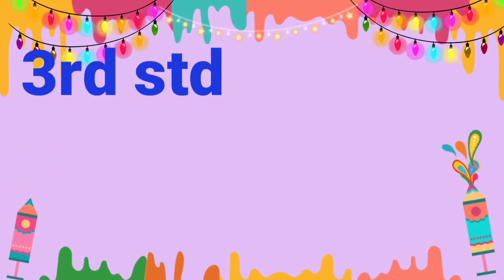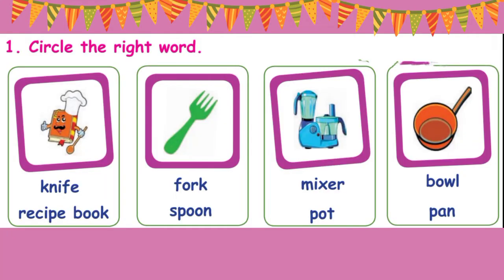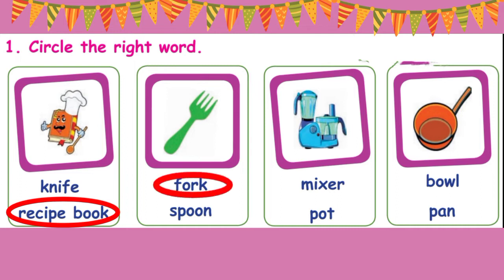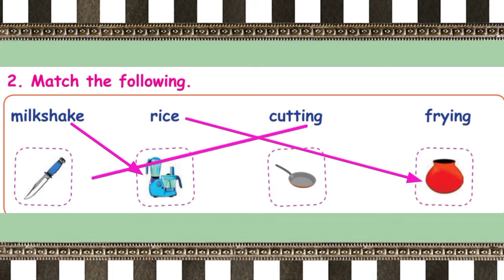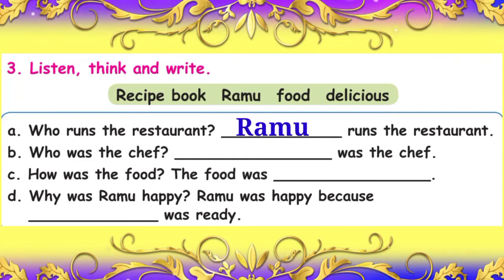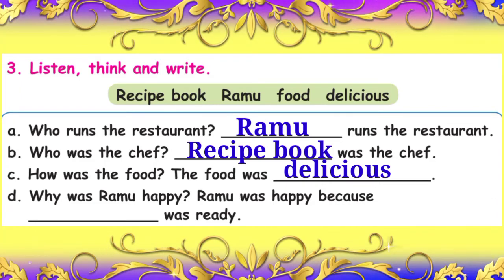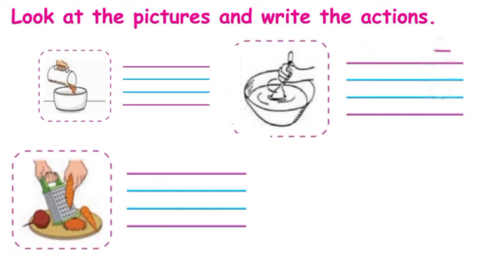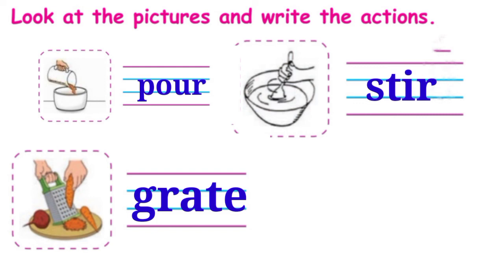Unit 1 Our kitchen/Let us understand/ Book exercise/ 3rd Standard/ 1st Term/ English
3rd Standard
 1st Term
  English
    Unit 1 Our kitchen
     Let us understand

மூன்றாம் வகுப்பு -முதல் பருவம்
 தமிழ் Videos Click the blue Link given below

         3rd std
         Term 1
        English
    Videos Click the blue Link given below

          3rd std
           Term 1
           Maths
   English Medium

          மூன்றாம் வகுப்பு
             முதல் பருவம்
               அறிவியல்
              Tamil Medium

     மூன்றாம் வகுப்பு
          முதல் பருவம்
      சமூக அறிவியல்
           Tamil Medium

1st Term videos from 1st std to 6th std for all subjects, videos are coming soon in our channel.
Thanks a lot for your support. Keep on supporting us.